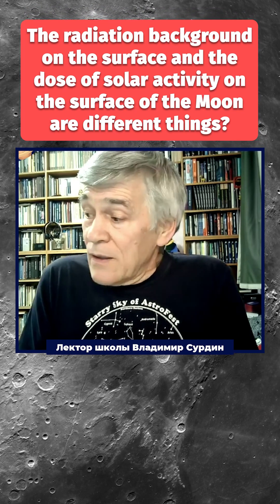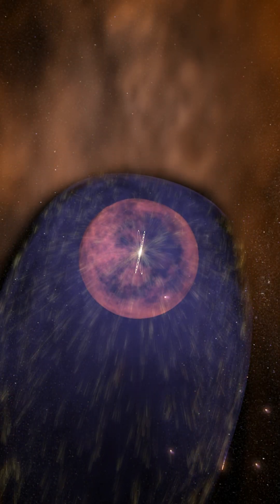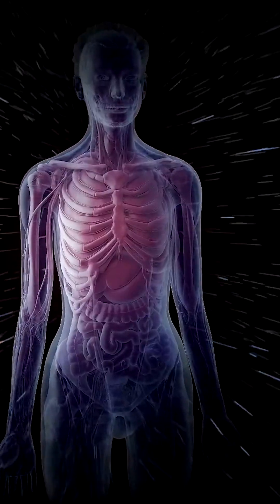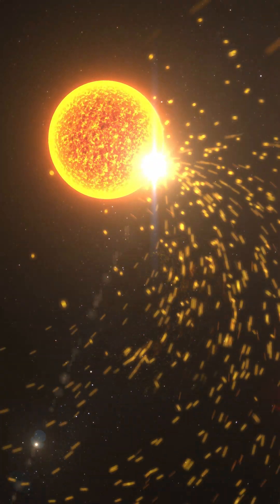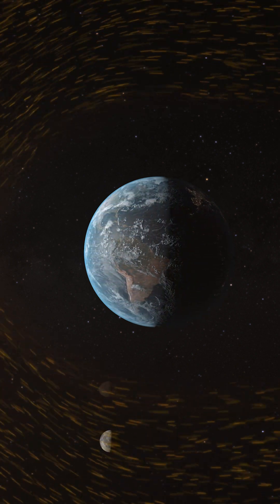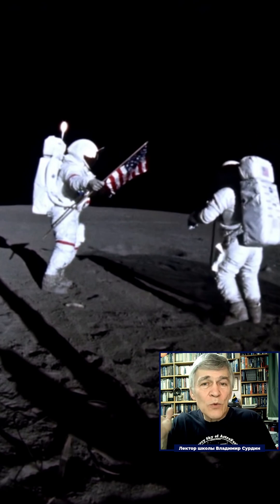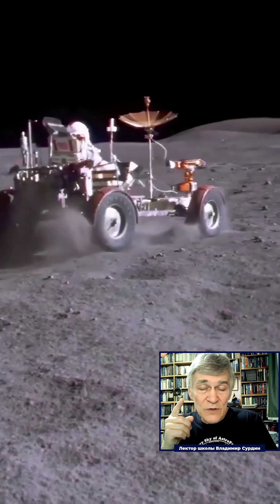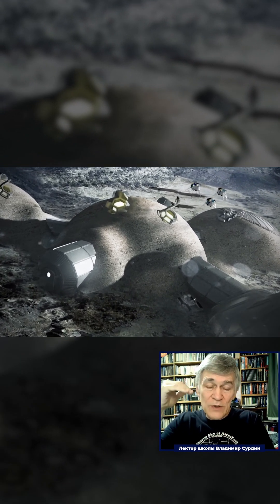Background radiation on the surface and dose of solar activity on the surface of the Moon?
In this video you will learn Background radiation on the surface and dose of solar activity on the surface of the Moon!
Even more interesting knowledge! 🚀